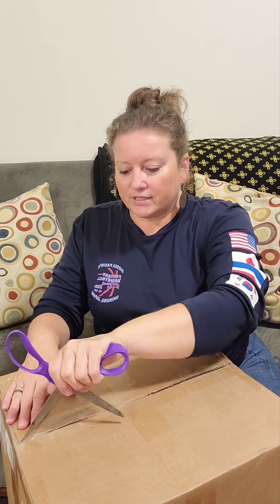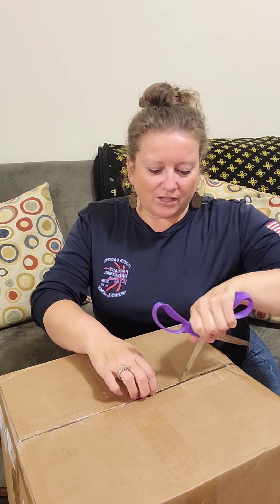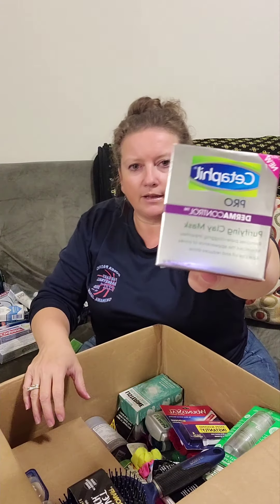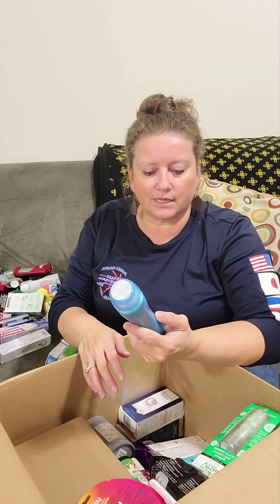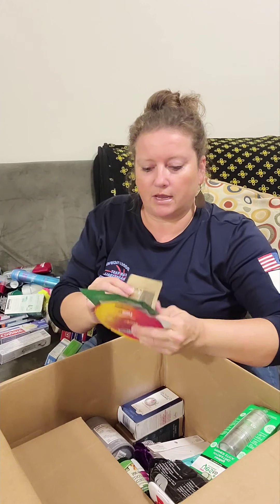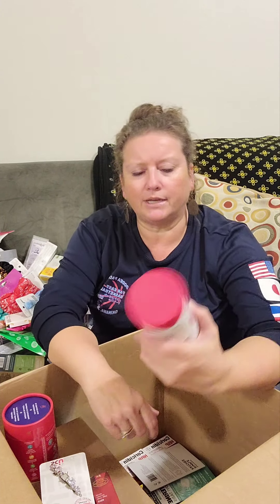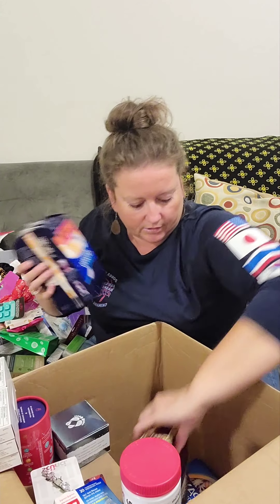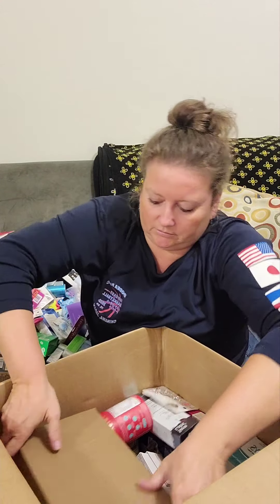First liquidation order for selling on eBay & Facebook Market. Making money selling online at home.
Have you ever wondered where businesses and sellers get liquidation lots and what exactly is in them? Have you ever wondered if you can make money selling online from home? I am not an expert (not yet anyway ha), but I am going to take you through my process of learning how liquidation purchasing and selling works.

 ~~~ SHOP and SAVE with me! ~~~
Use code SAVE634831 or download
Sign up for FETCH with my code "9RYGU" and get 2,000 points when you snap your first receipt!
Try SWAGBUCKS with me and we both receive a 300 SB Bonus when you earn 300 SB within your first 30 days.
Join FLUZ through my link and get 3 vouchers for up to 35% cash back at CVS, DoorDash, Uber Eats, Dunkin Donuts, Chipotle, Domino’s, Spotify, and more.
Use my code: KERLINPERKS3493C405
Get rid of the toxic, synthetic junk from your home by choosing YOUNG LIVING essential oils and amazing essential oil infused household and personal care products. Use my member number to enroll as a wholesale or retail member today. New wholesale members who enroll with a Premium Starter Kit will receive a free Welcome & Get Started Kit with purchase. Independent Member #2964273
Give your four-legged friends a treat with Bark Box. Us our link to sign up.
Click the link below to try out Therabox. Enjoy!